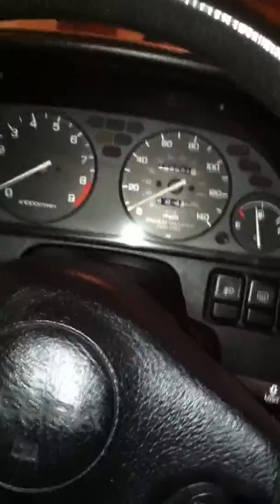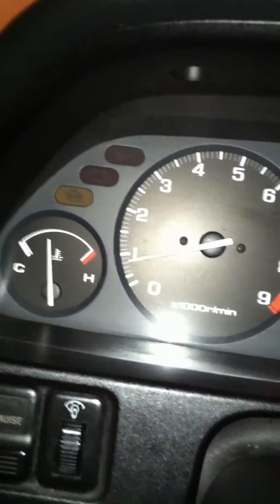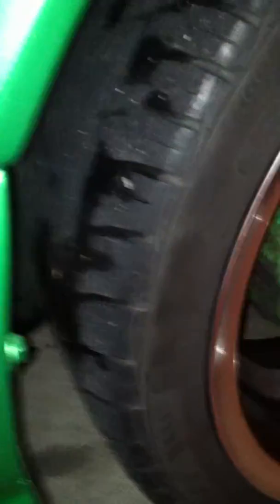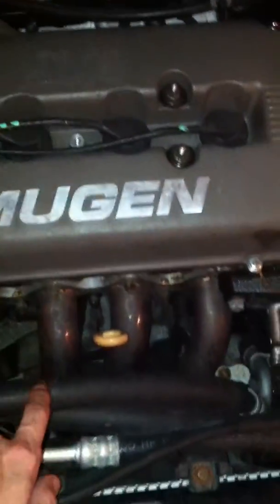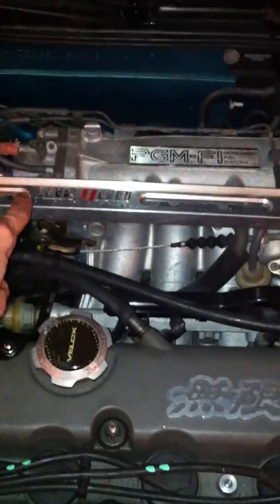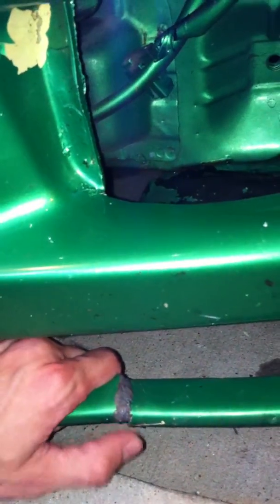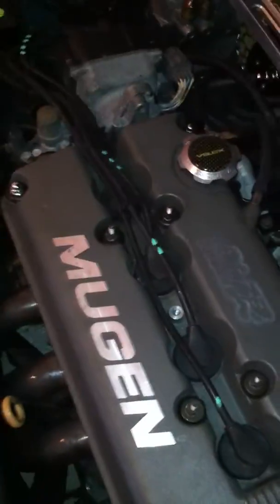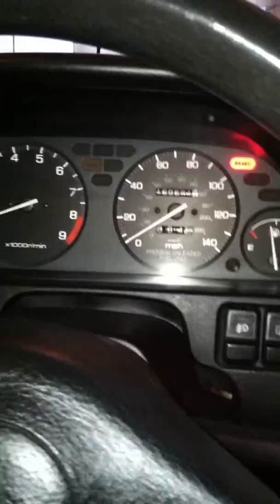exterior & b17a1 in my 92 integra gsr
db2 92 integra gsr exterior walk around..highlights and downfalls